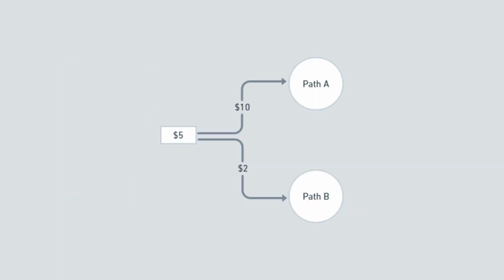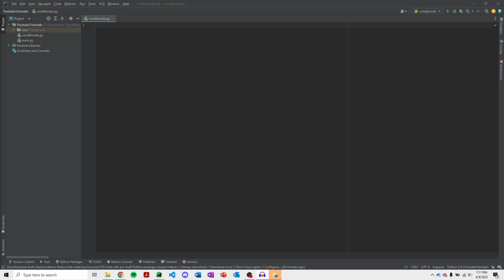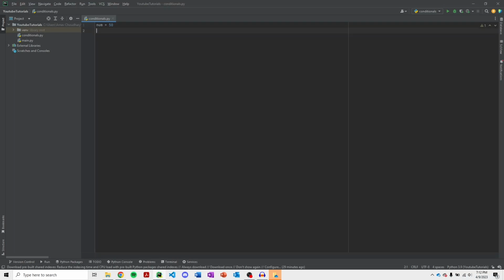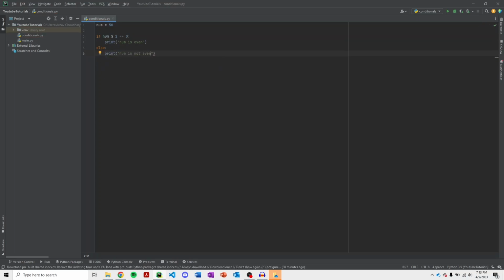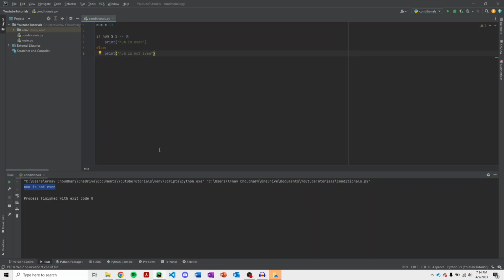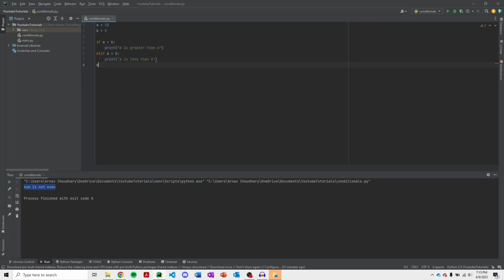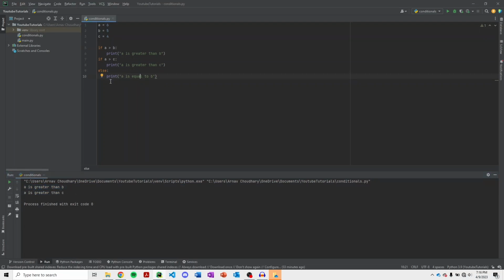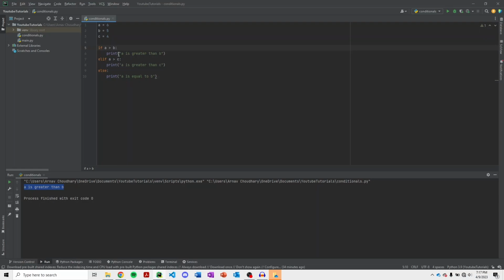Python Tutorial - Conditionals (if, elif, else) | Part 6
In this video, I am going to talk about conditionals in Python.